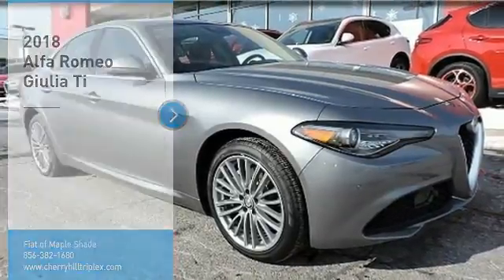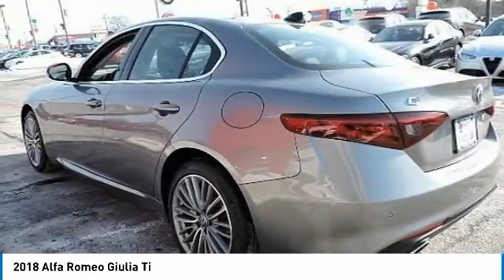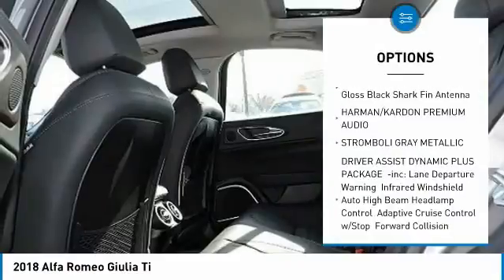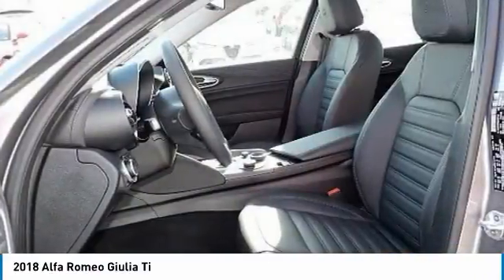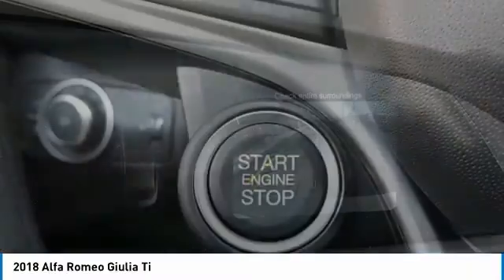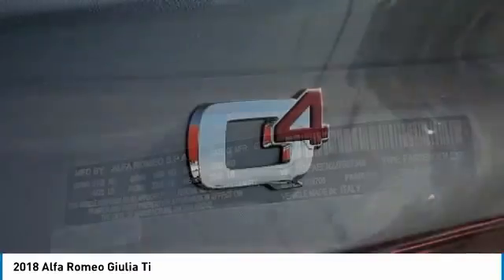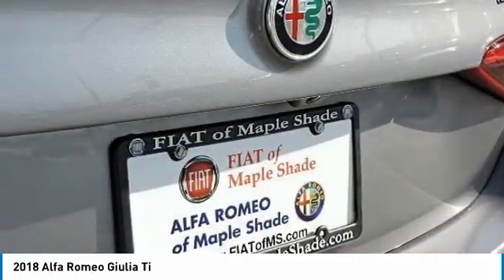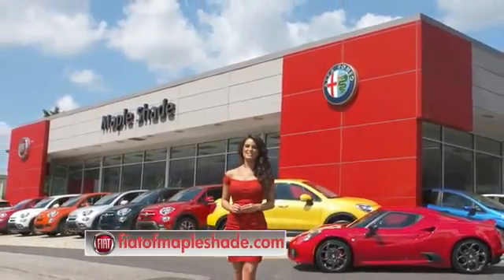2018 Alfa Romeo Giulia Cherry Hill NJ 567348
2018 Alfa Romeo Giulia Ti

BACK-UP CAMERA, ALL WHEEL DRIVE, LEATHER, HEATED FRONT SEATS, HEATED STEERING WHEEL, NAVIGATION, LANE DEPARTURE WARNING, BLUETOOTH, SUNROOF, REAR PARKING AID, MP3 Player, BLIND SPOT MONITORING, KEYLESS ENTRY, 31 MPG Highway, HID HEADLIGHTS, TURBOCHARGED, ALLOY WHEELS!.